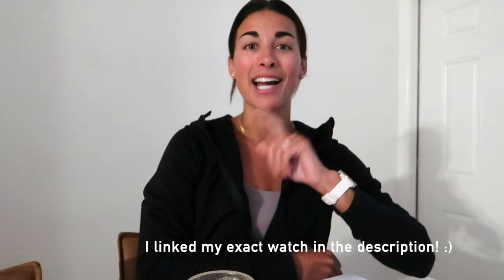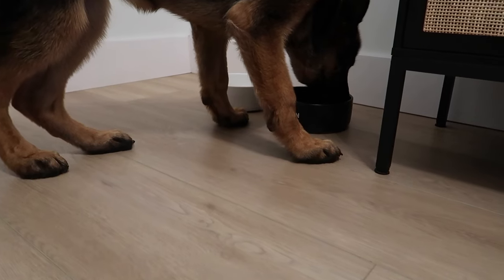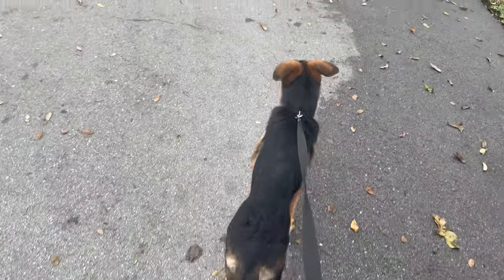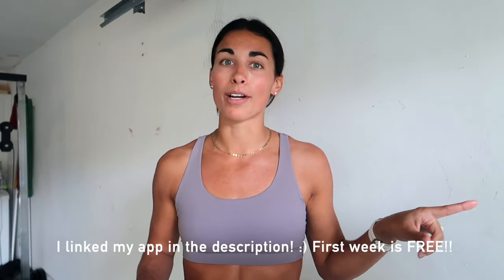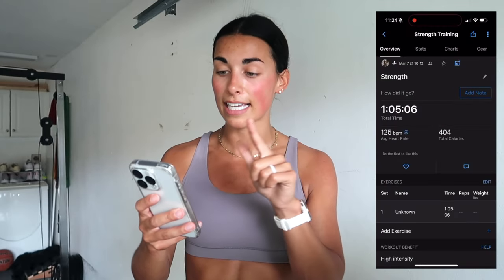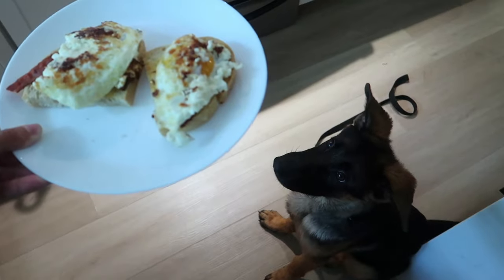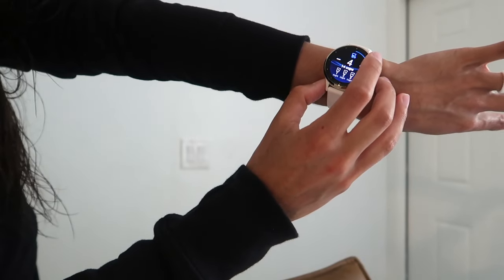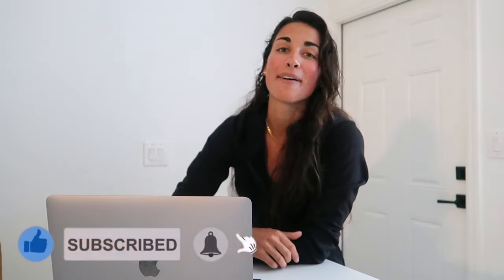[VLOG] MORNING IN MY LIFE FT. MY GARMIN VENU 3S | sleep tracking, workout tracking, steps & more!!!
My exact Garmin watch:
Start your free 7 day trial on my app today!!